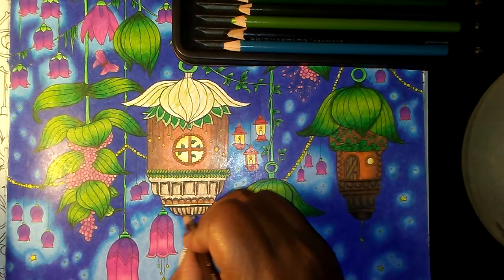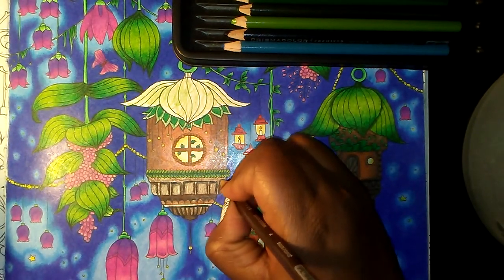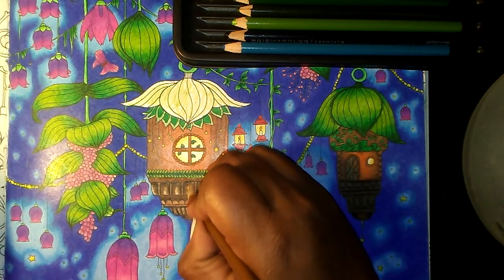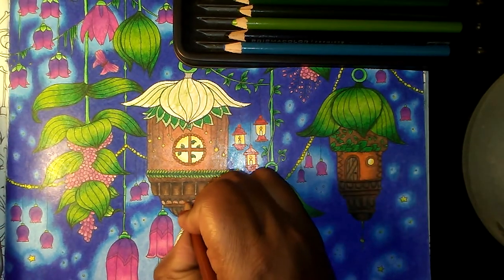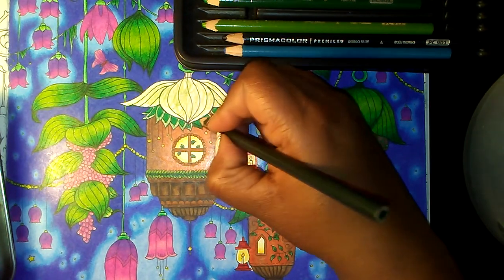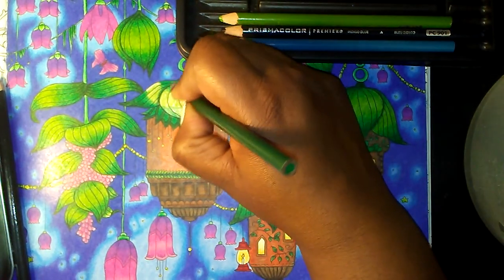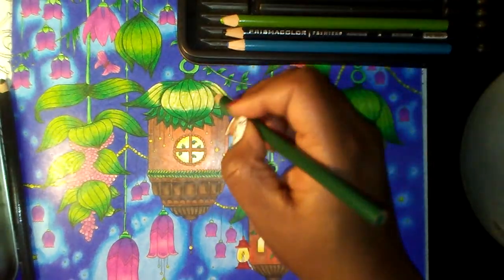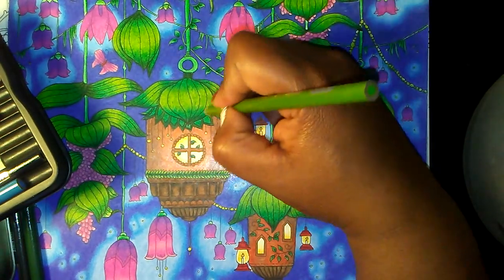Kolor & Chat - Acorn Fairy Houses from World of Flowers Part 4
Hey yall Bunni here with the last part of Acorn Fairy Houses. We finished yall!

Coloralongs
January
Fresh Start
any page but no wips

February
Chinese's New Year
any asian inspired pages
(I will be doing one of the double page spreads out of Mythomorphia probably the Chinese Dragon one but the Foo Dog looks great too)

March
Magical March
any magical or mythical creature or theme page

April
Spring Into April
any spring inspired page such as florals,  pages with rainboot or umbrellas

May
MerMay
mermen or mermaids

June
Beach Bum June
Any beach, lake swimming pool page

July
Finish those wips

August
Summer pages

September
Back to School

October
Halloween

November's
Fall Into Autumn
any fall, camp pages or use fall/autumn colors

December
Beat That Winter Chill
Winter/Christmas pages

If you would like to support any monies will go towards books and/or supplies

Amazon wishlist